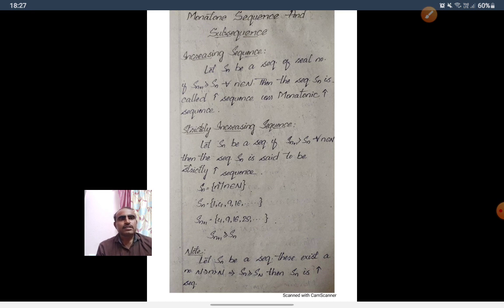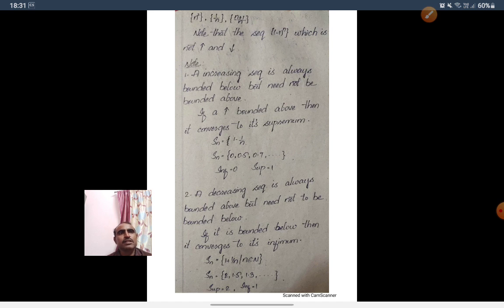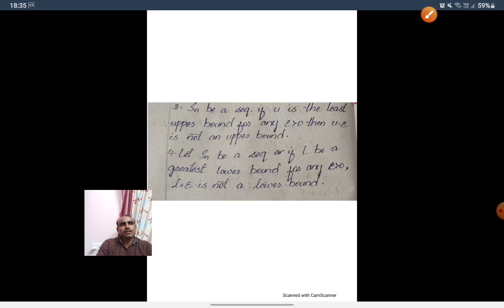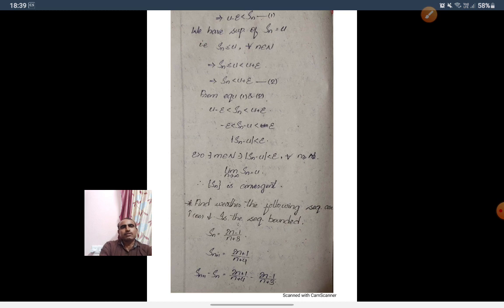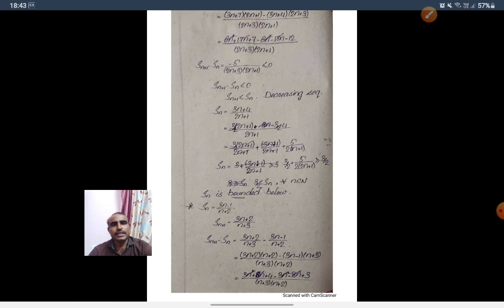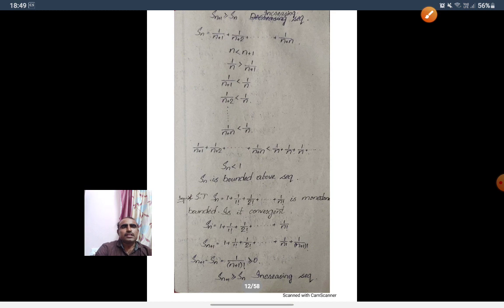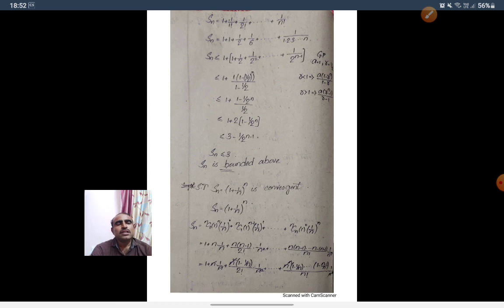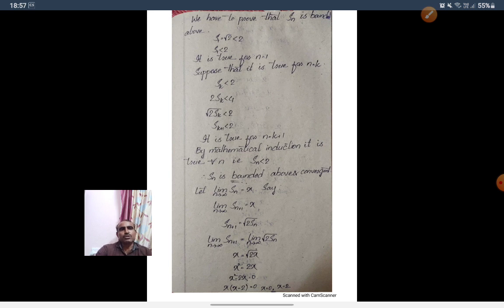Monotone sequences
Increasing  decreasing sequences